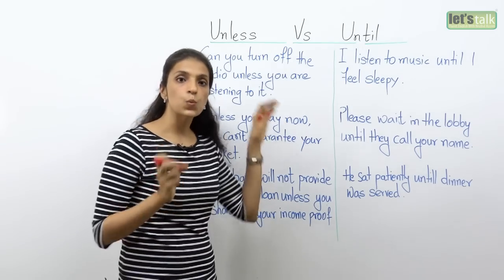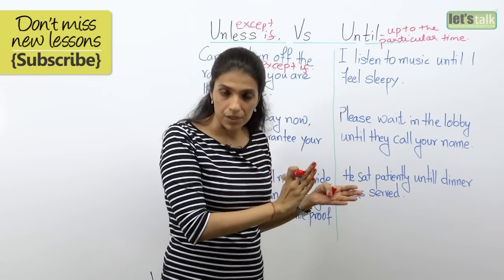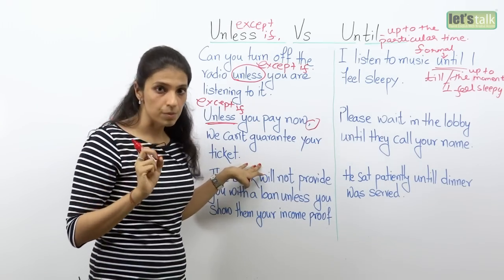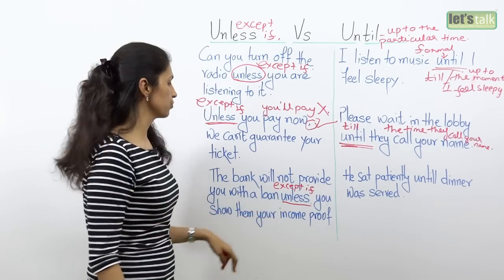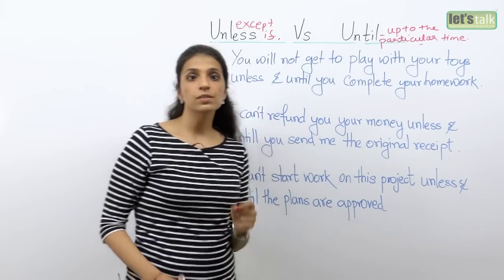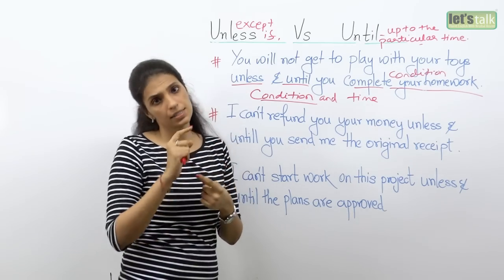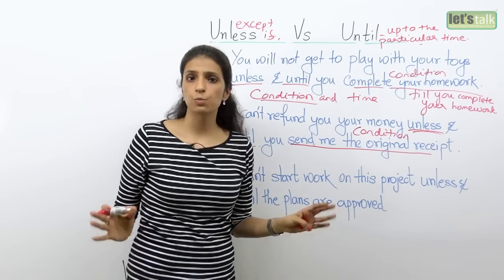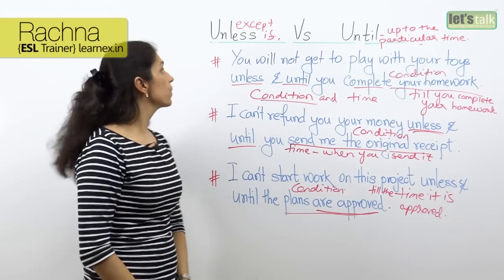Learn English - Difference between 'Unless' & 'Until' (English Grammar Lesson)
In this English grammar lesson, you will learn how to use ‘until’ and ‘unless’ and their usage in a sentence. These two words are very commonly used in Spoken English. Often, many get confused and use them interchangeably. The two words cannot be used interchangeably as their meaning and usage in a sentence are very different from each other.

Unless: means ‘except if’. It is used in the context of a precondition and it actually means ‘if the condition is not met..’ Do not use ‘will’ immediately after ‘unless’.

Example: Can you turn the radio off unless you are listening to it. ( except if)
Example: Unless you pay now, we cannot guarantee you a ticket. (Do not use ‘unless you will pay now..’)
Example: Harry never ate kebabs, unless he prepared them himself.
Example: The bank will not provide you a loan unless you show then your original identity.

Until: up to a particular time. It is used in context of time. It is more formal than ‘till’.

Example: I listen to music until I fall asleep. (till the time)
Example: Please wait in the waiting room until they call your name.
Example: He waited patiently until dinner was served.
Example: Wait here until I come back.